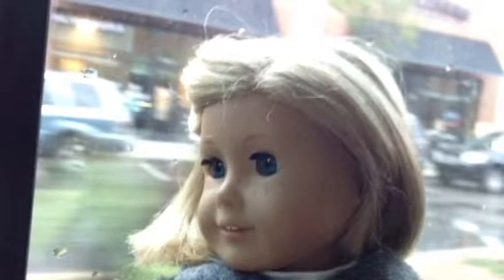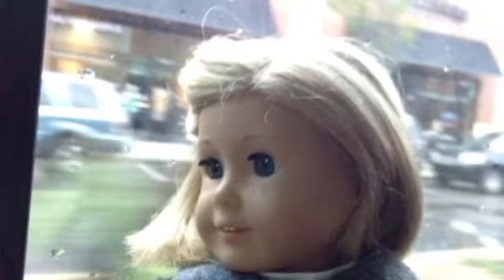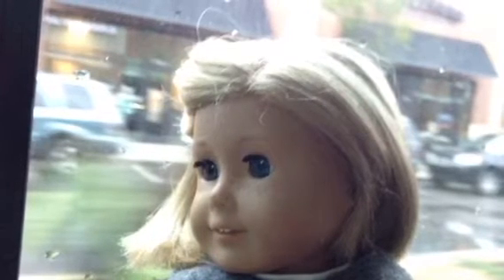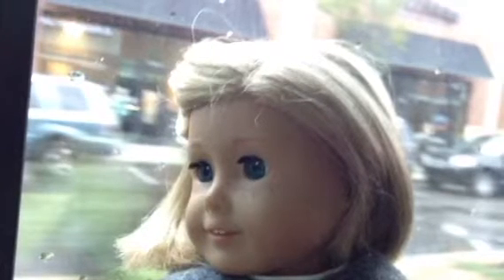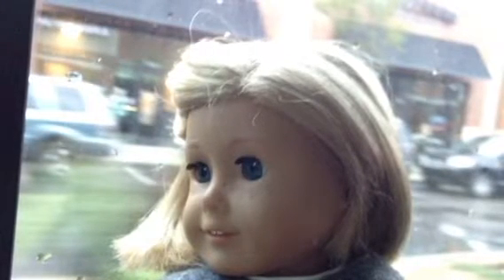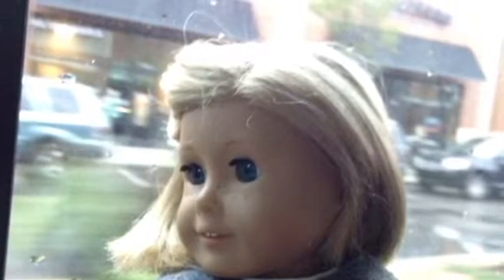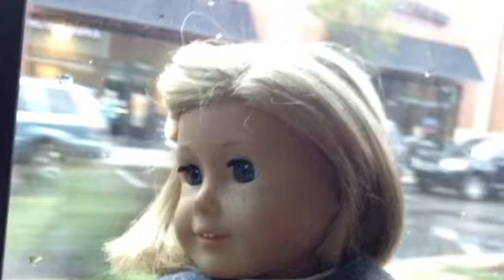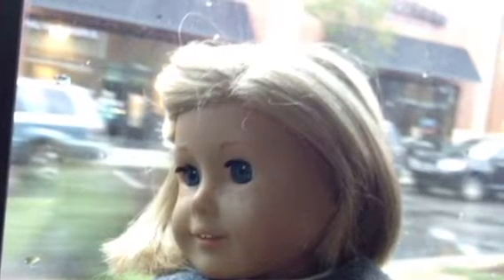All of my. American girl dolls and how I dress them for Halloween